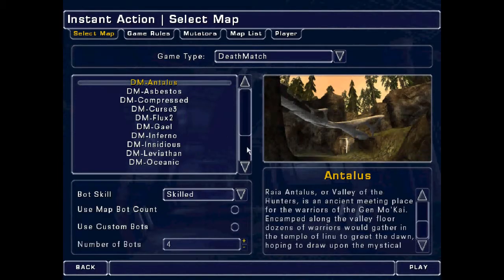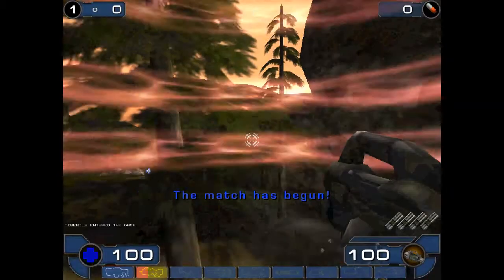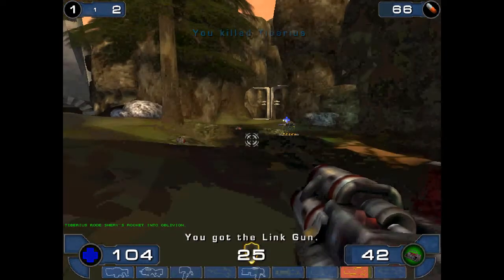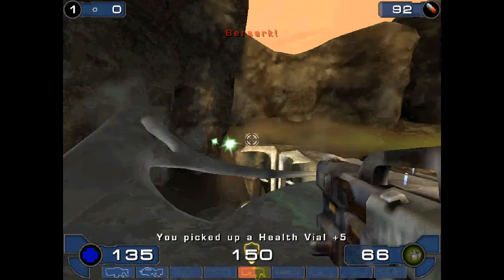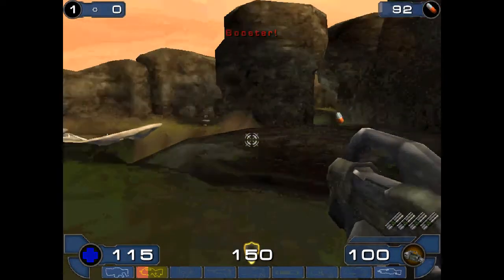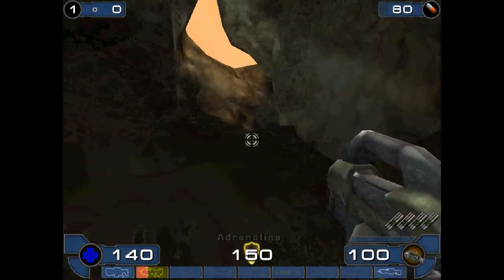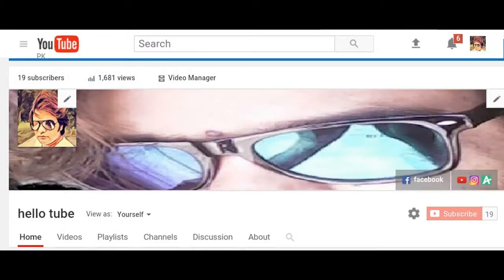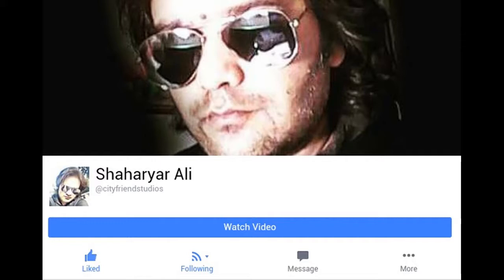How to Use Adrenaline? UT3| Shaharyar Ali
How to use Adrenaline in Unreal Tournament 2003. Simple and cool tricks. Use them and become a champ.
Note: ALL CHARACHTERS ARE FICTIONAL. NON OF THEM ARE PIRATED. BUT SOME ARE INSPIRATIONS. LIKE MANZOOR DANAWALA (MOIN AKHTER LATE). AND GAMING VIDEOS ARE BELONGS TO MY INTRESTS. NOT COPYING ANYBODY.

For FaceBook: Shaharyar Ali (@cityfriendstudios)